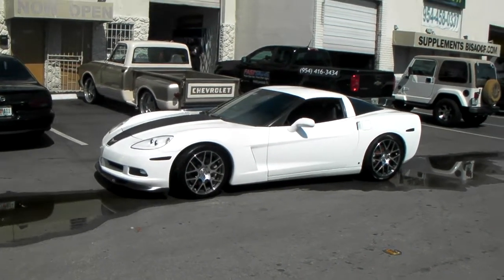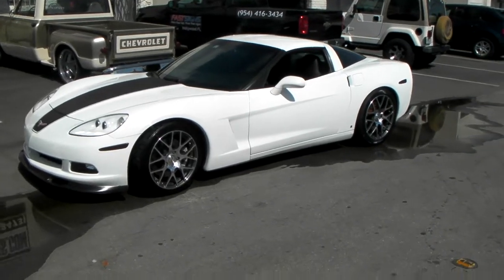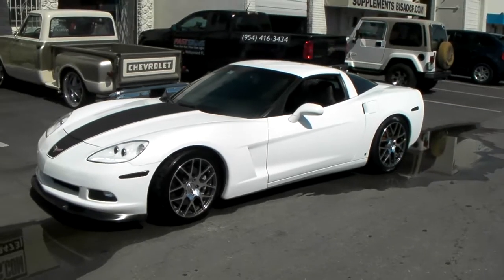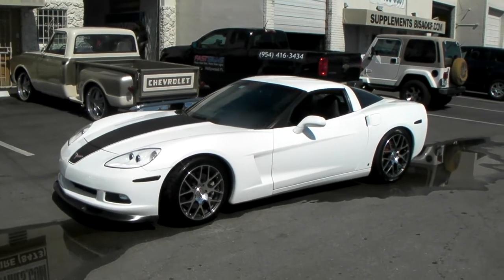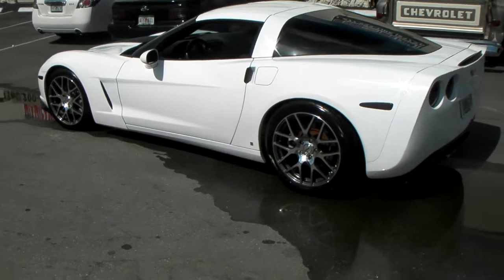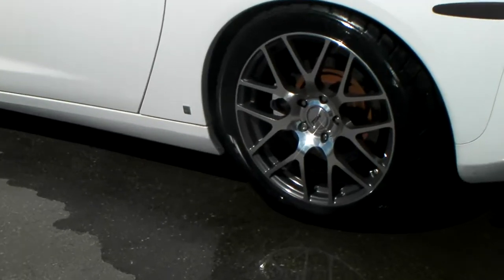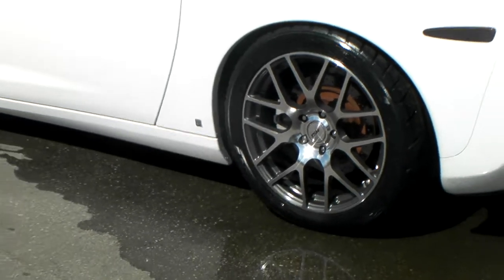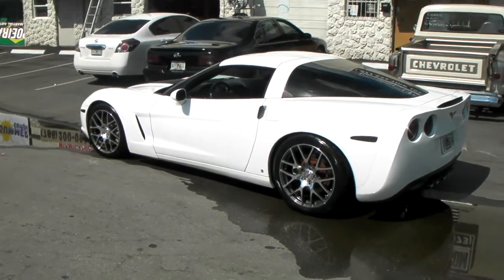TSW Nurburgring Silver Gunmetal Corvette C6 Wheels Forged Rims Worldwide Shipping